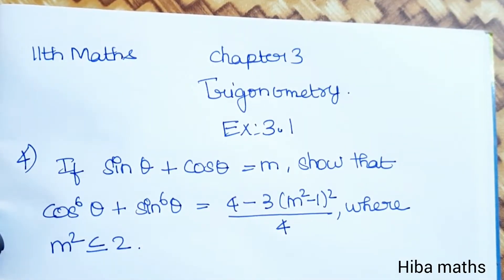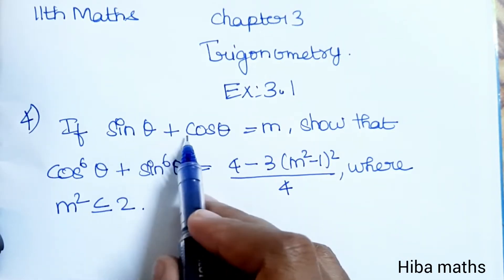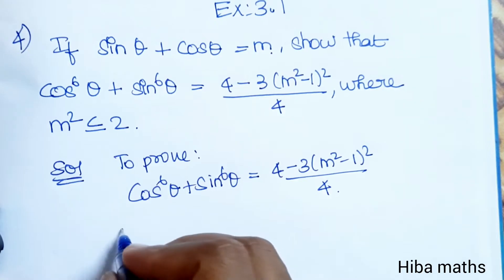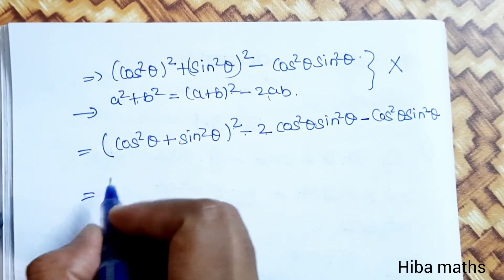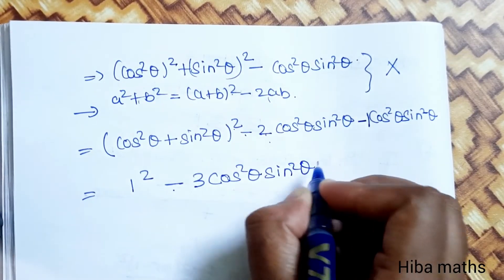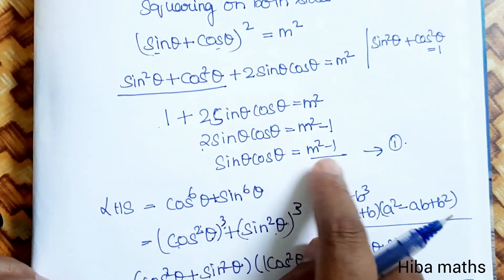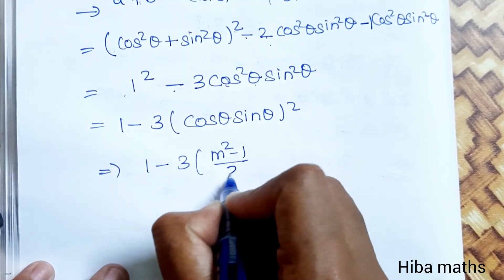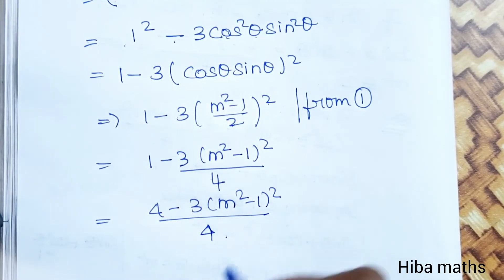11th maths trigonometry chapter 3 exercise 3.1 question 4 TN syllabus hiba maths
11th maths trigonometry chapter 3 exercise 3.1 question 4 TN syllabus hiba maths